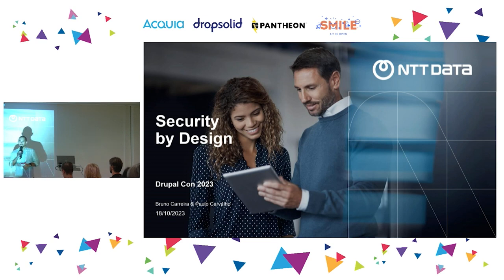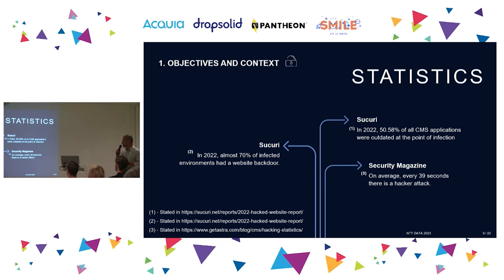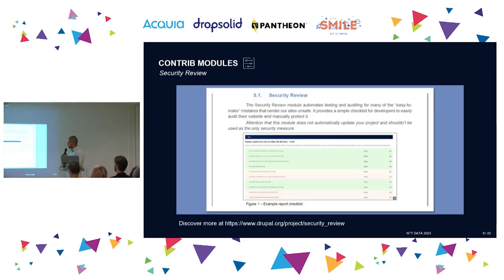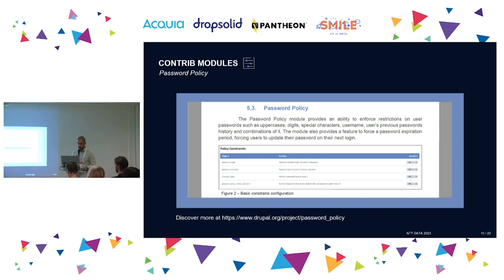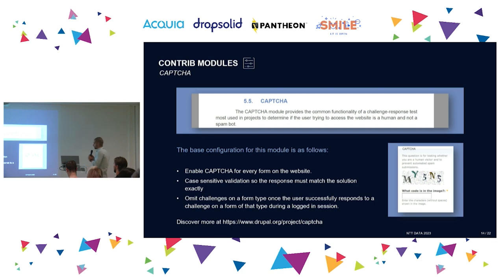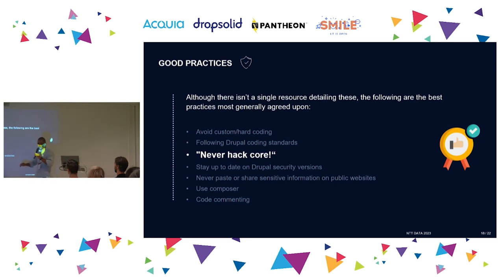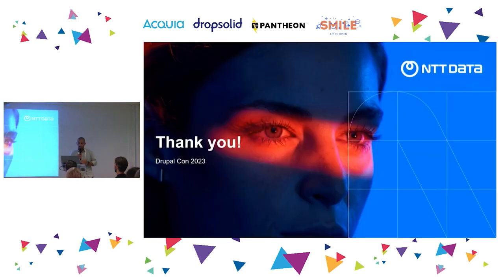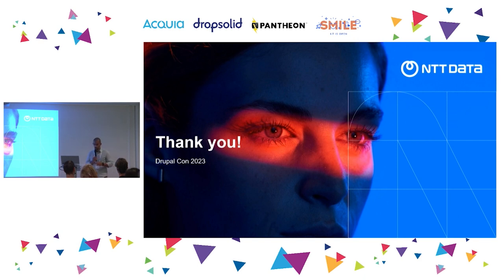MAKERS & BUILDERS - Security by design: protecting Drupal websites without breaking a sweat!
Have you ever got lost on which security measures you should use in your website? Maybe not, maybe you are an expert and can lock everything like Fort Knox and don't really need a guideline to help you protect your project... but if you're not this session is for you!
Here we will present our "Security by design" concept including specific guidelines to better protect your Drupal websites using tools such as core Drupal functionalities and services, a set of community modules and our recommended configurations as well as good coding practices.
With these guidelines, we expect to help everyone in the community to build websites with a safer and more robust infrastructure and codebase by making Security a natural element in our development practices.